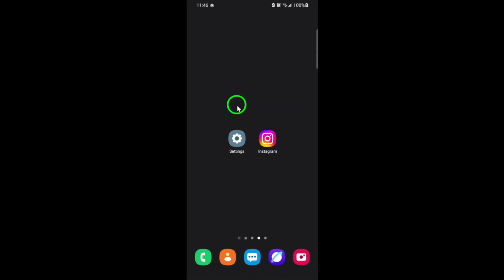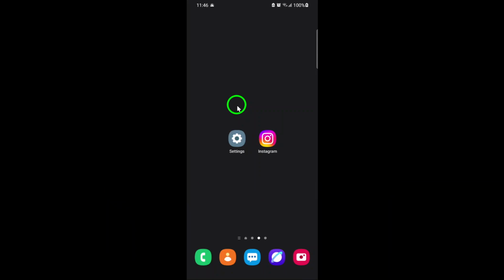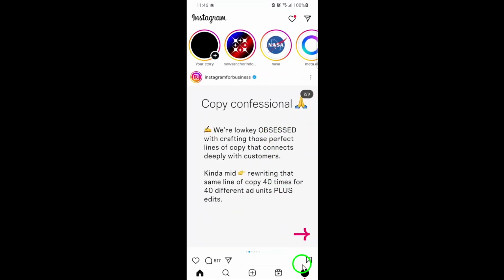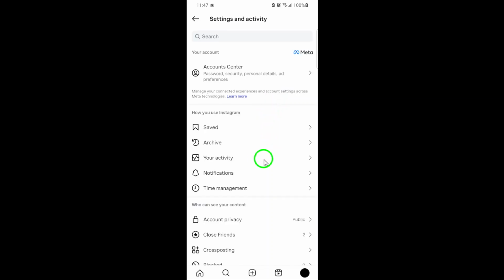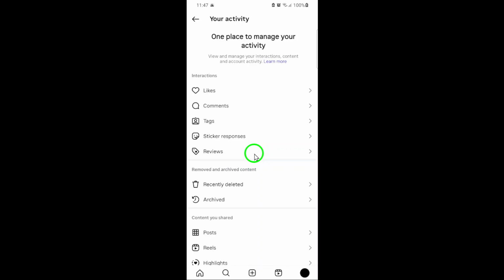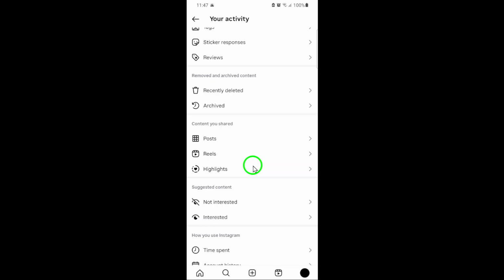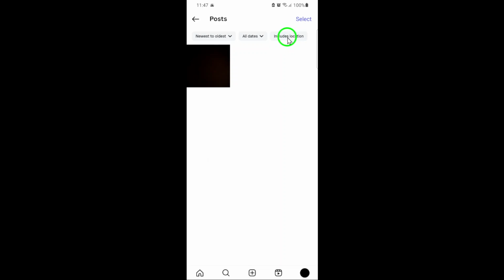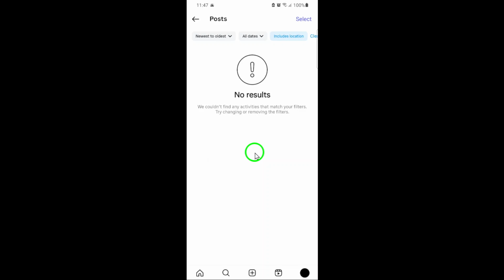How To Filter Instagram Shared Posts by Location (Updated)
Learn how to filter Instagram shared posts by location with this updated step-by-step guide. Discover how to quickly find posts you’ve shared that include a specific location, making it easier to organize your Instagram content and revisit your favorite memories.

1. Open Instagram and go to your profile

2. Tap the ☰ menu (top right corner)

3. Tap Your activity

4. Tap "Posts" under Content you shared

5. Tap on Includes location filter

Follow these steps to efficiently filter your Instagram posts by location and enhance your content management. Perfect for users who want to track memories, plan trips, or simply organize their Instagram feed by places.-
Timeline:
00:00 Start
00:12 How to do it
01:05 End